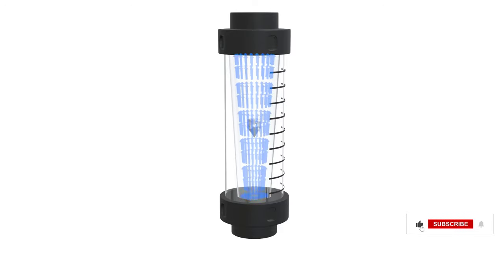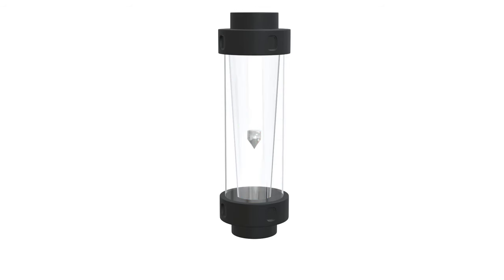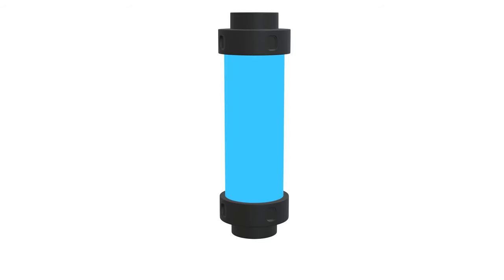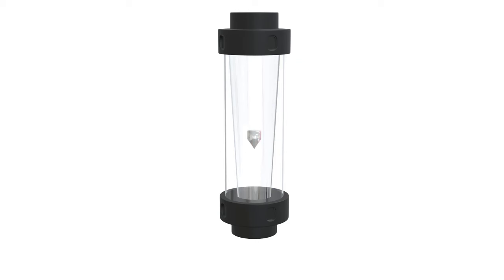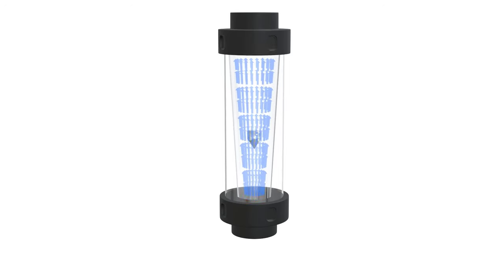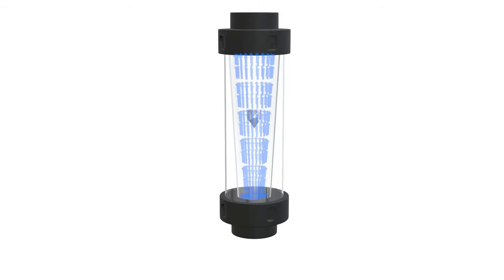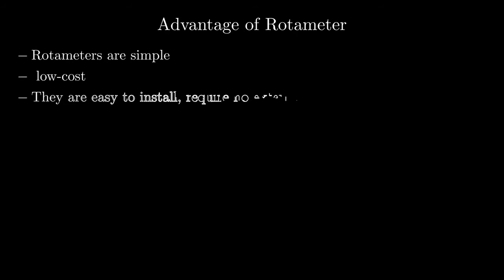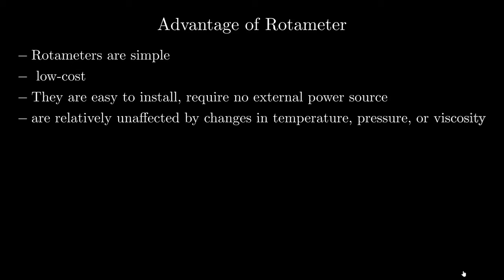Rotameter Working Explanation with 3d Animation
Rotameter is a device used to measure the flow rate of a fluid in a closed pipe. It consists of a tapered tube with a float inside, and it works on the principle of the variable area flow meter.

When fluid flows through the rotameter, it enters the tapered tube at the bottom, and the float rises upwards with the increasing flow rate. The float reaches a height where the buoyancy force equals the gravitational force, and it remains in equilibrium. The height of the float is directly proportional to the flow rate of the fluid.

The tapered tube is calibrated, and the flow rate is measured by reading the height of the float against the calibrated scale. The scale is usually marked in units of volume per unit time, such as liters per minute or gallons per hour.

Rotameters are simple, low-cost, and easy to install, and they require no external power source. They are relatively unaffected by changes in temperature, pressure, or viscosity. However, they have limited accuracy and are not suitable for measuring low flow rates or fluids with high viscosity or low density.